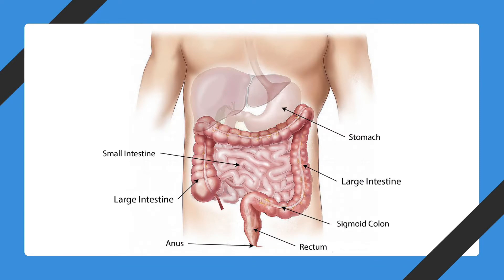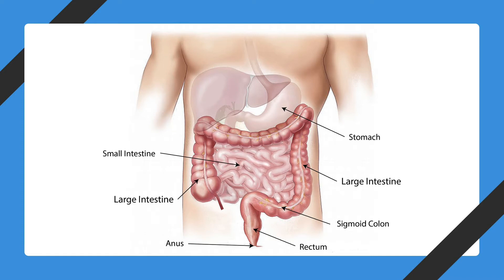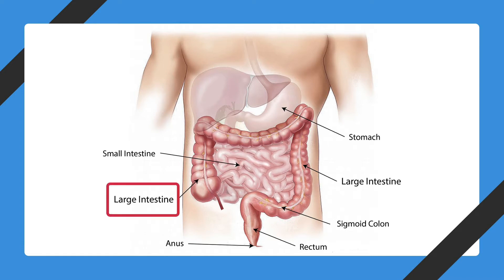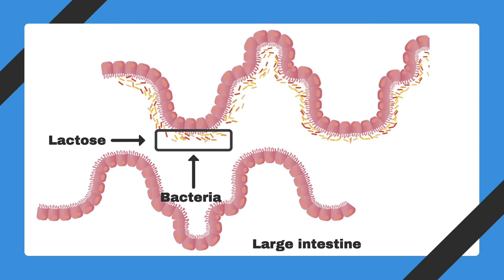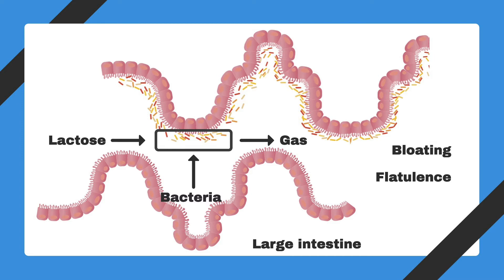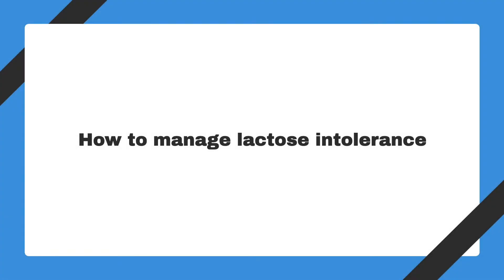Signs Of Lactose Intolerance (What Causes Lactose Intolerance?)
Lactose intolerance is a very common problem worldwide! But why are so many people lactose intolerant? What causes lactose intolerance? And why does it cause so many intestinal symptoms? In this video, we'll learn more about lactase and how it relates to causing lactose intolerance, the symptoms one might experience, and how to manage lactose intolerance.

--- TIMESTAMPS ⏰ ---
00:00 Signs Of Lactose Intolerance (What Causes Lactose Intolerance?)
00:21 Introduction
00:56 What causes lactose intolerance? (What is lactase? What is lactose?)
01:39 Why does lactose intolerance cause diarrhea? (lactose intolerance symptoms)
02:36 How to manage lactose intolerance
03:29 Conclusion

--- CREDITS 🙏 ---
Pics:
Abdomen anatomy: Pixabay - bodymybody
Intestine: Pixabay - LJNovaScotia